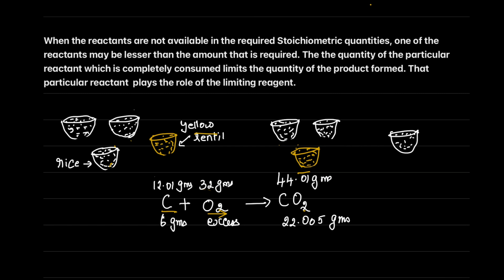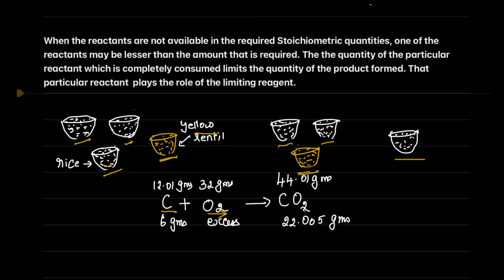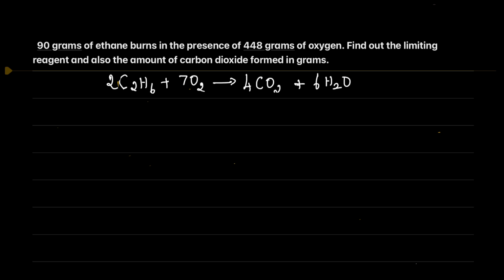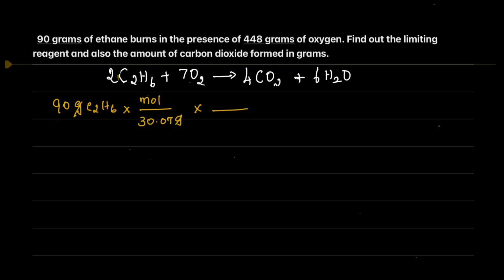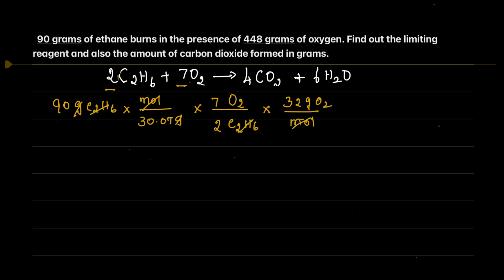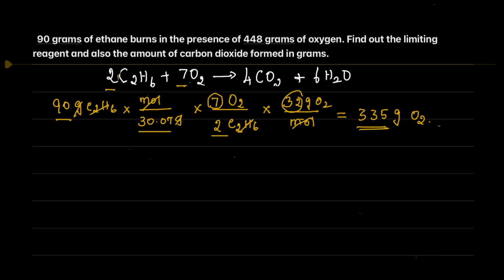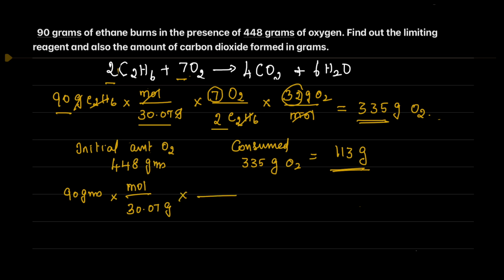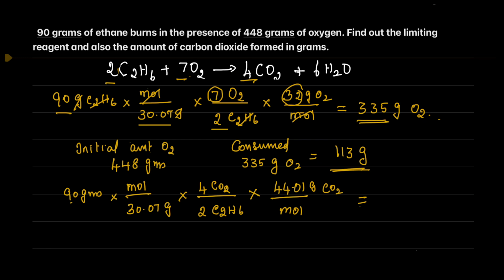Limiting Reagent. (video 11)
Basic Concepts, the concept of Limiting Reagent based on Stoichiometry is explained with practical examples. Deciding the Limiting Reagent by applying the Stoichiometric process of calculation and finding out answers for the various possible questions in this topic are explained by working out problems.